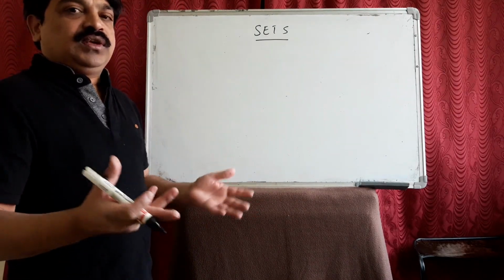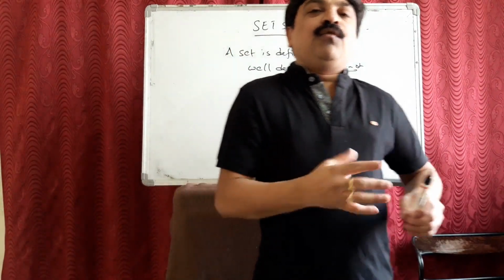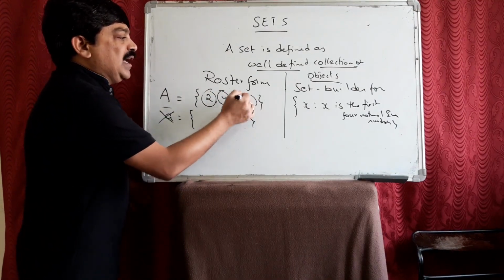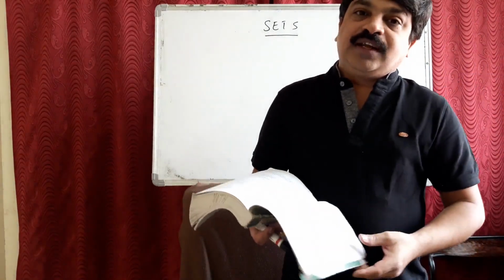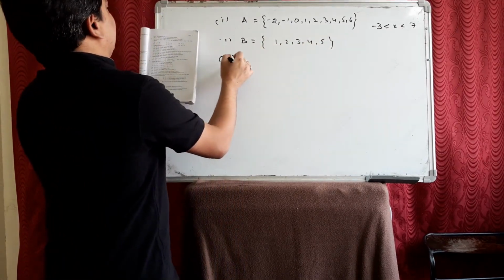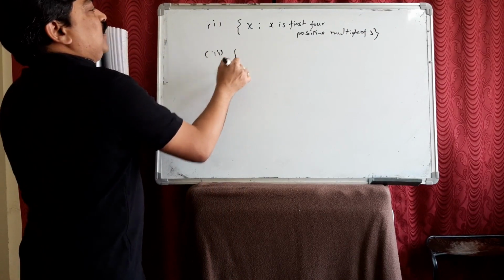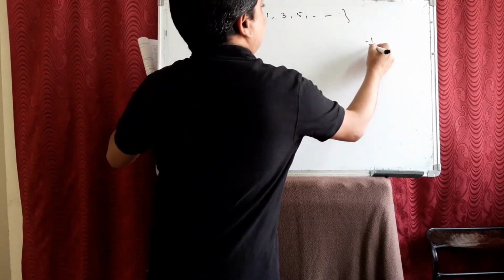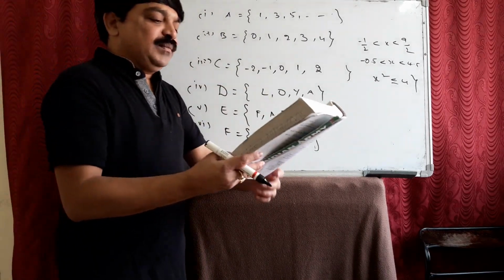CBSE Class - 11 - Sets - 1 ( for the date 20/04/20 and 22/04/20 ) New